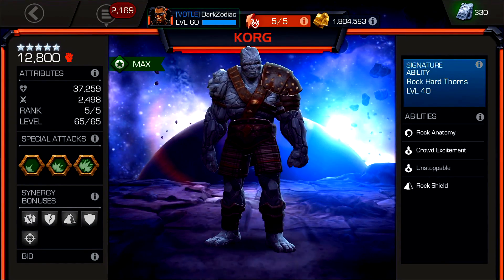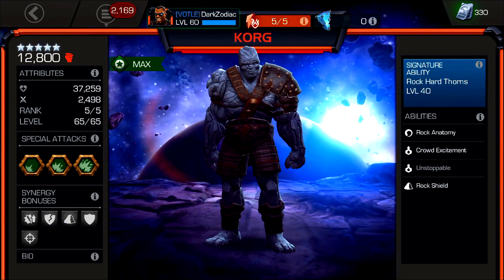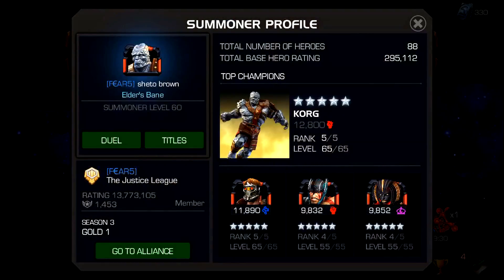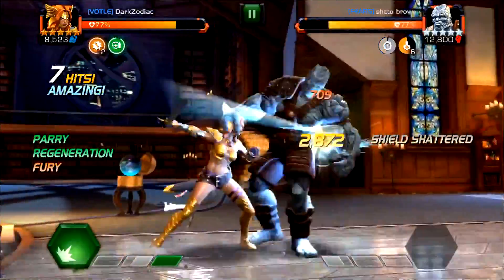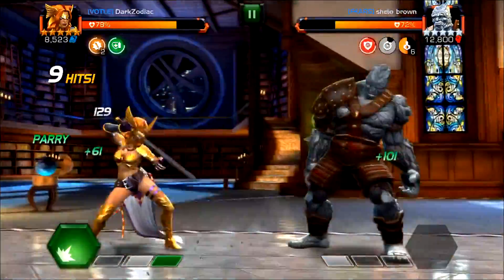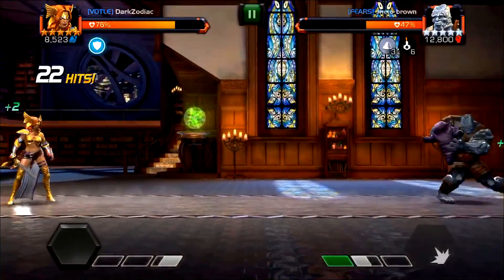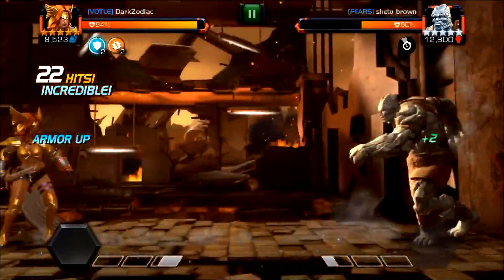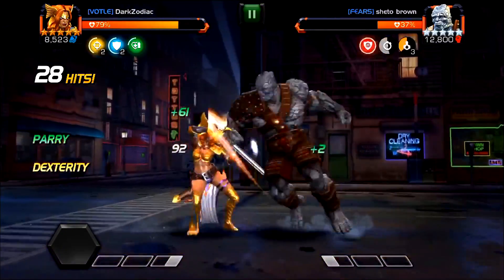How To Evade Korg Special 1 And 2 Marvel Contest Of Champions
Curious on how to evade Korg's special one and special 2 attacks in the Marvel Contest of Champions?  Well I just spent about 100 units trying to figure out and thankfully I have come up with a method that at least works just fine for me.

Basically, what I personally do as Korg does his initial kick which you can easily avoid it makes a clanking sound, when that sound is complete I swipe back three times on my dodge to avoid the bullets.

Some people were concerned that you could not evade Korg's Bullets when he was unblockable because in his description it says you can't evade.  Well, that is true but I will make it clearer.  It means characters that have a passive evade like Spiderman can't evade the attack automatically.  You can still use dexterity to evade the shots which I will showcase here.  Of course, you need at least one point in the dexterity mastery to do this for those that are really new to the game.

I wanted to get this out quick so people won't have to spend hundreds of units in war trying to figure it out.